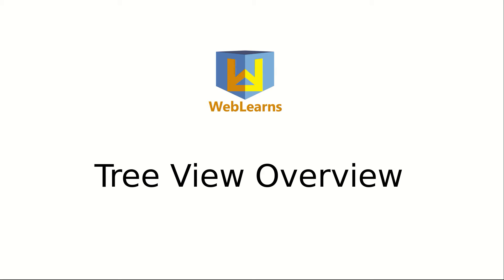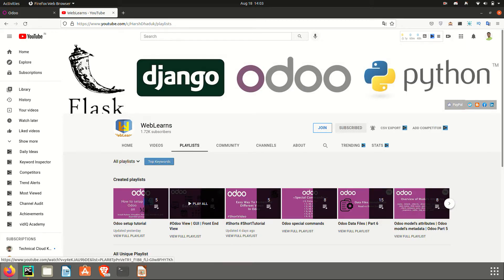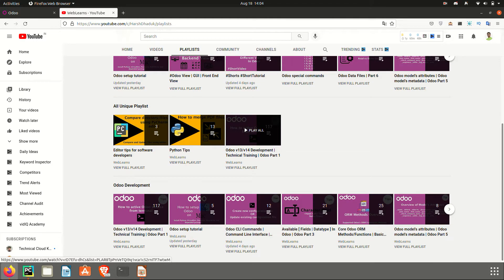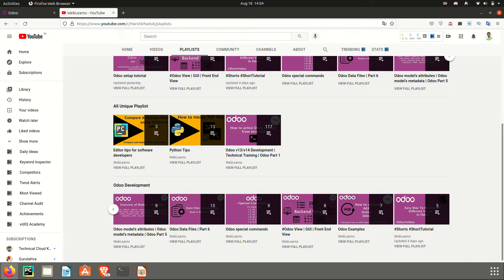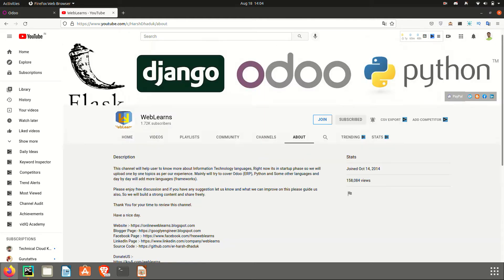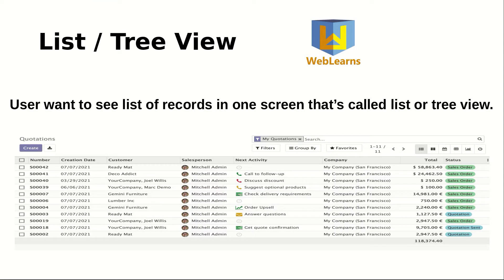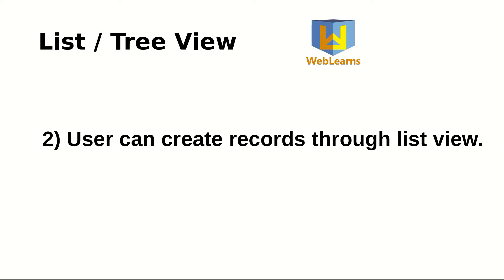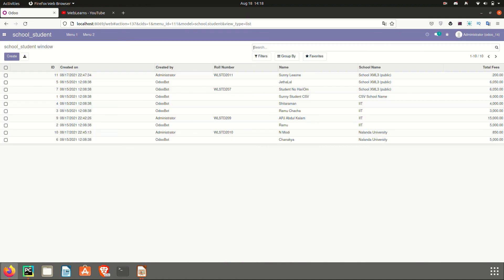How to create list view in odoo? | odoo views tutorial | tree view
What is list view? How can we create tree view in odoo? How can we extend list view with different features. What are the different features available in list view, You can see the overview of list view in this discussion. Please check till end of this discussion you will get more idea about list view.

In case you missed previous discussion about dynamic date time day related topic please check below link.